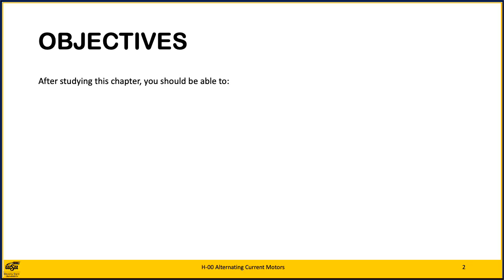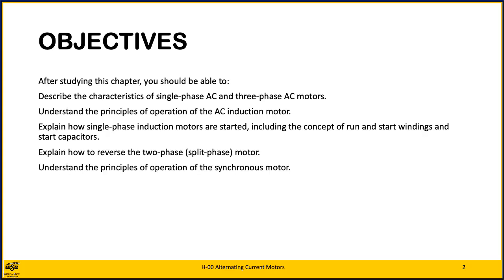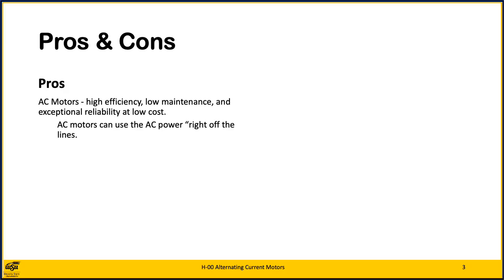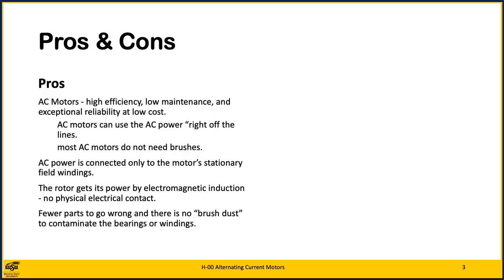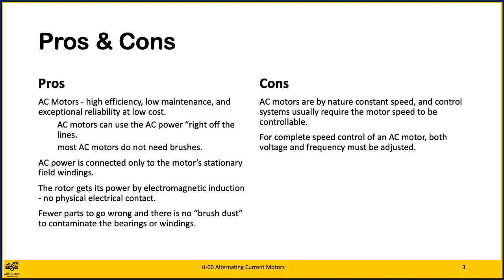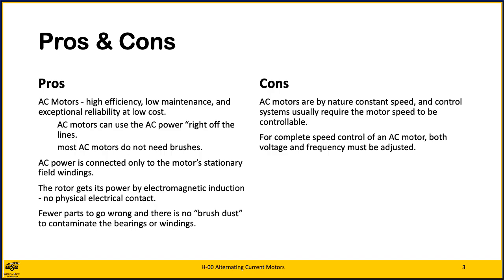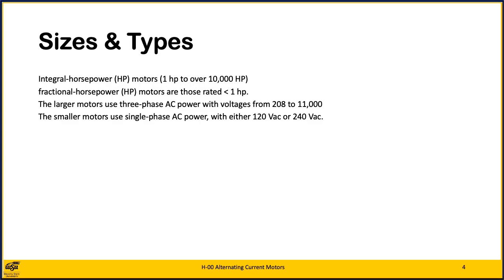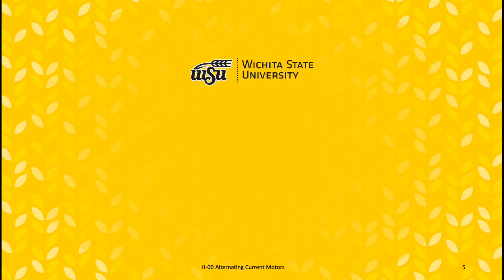H 00 Alternating Current Motors